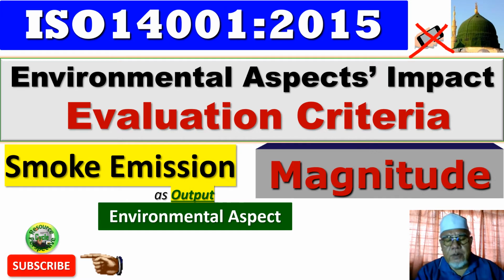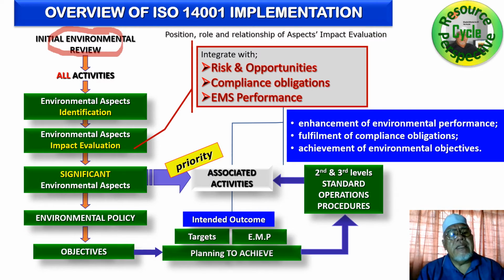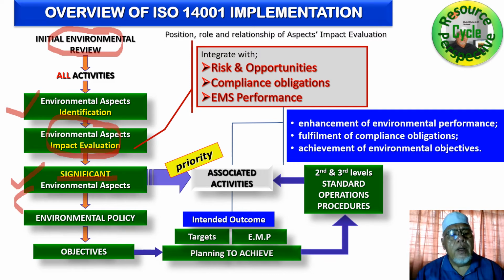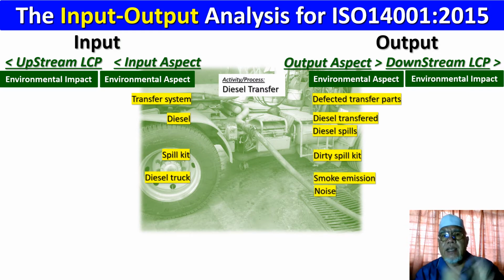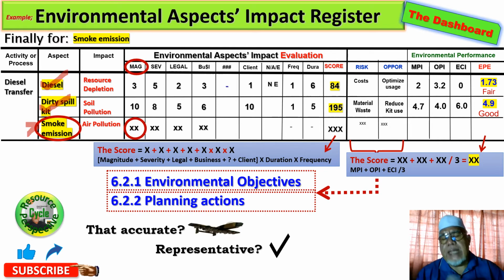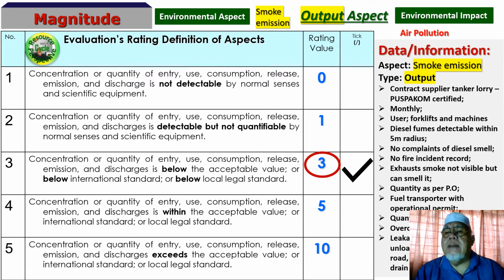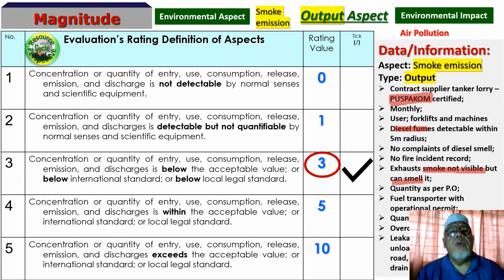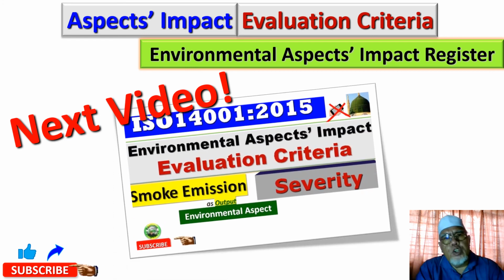Aspects' Impact Evaluation - Diesel Smoke Emission - Magnitude -ISO14001:2015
What is the Magnitude of environmental impact from diesel smoke or exhaust emission during the diesel fuel transfer activity which was carried out in this factory?
Activity: Diesel transfer
Environmental Aspect: Diesel smoke/exhaust emission
Evaluation criteria: Magnitude

36 years
• 15 years in the Department of Environment, Malaysia.
• 21 years as auditor, consultant, trainer cum Managing Director of Sekitar Synergy Sdn Bhd

Training experience
Since 1998